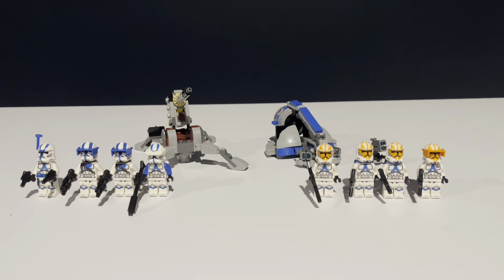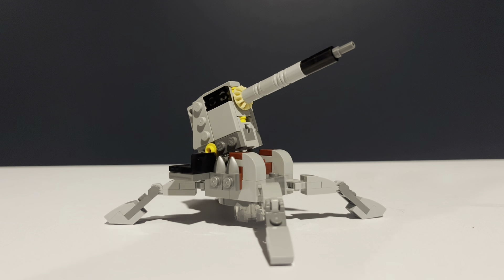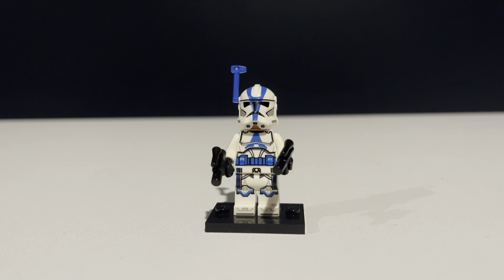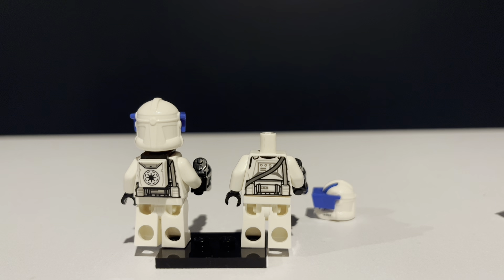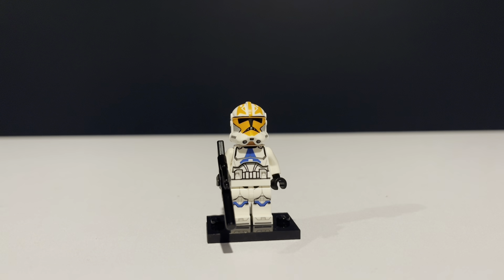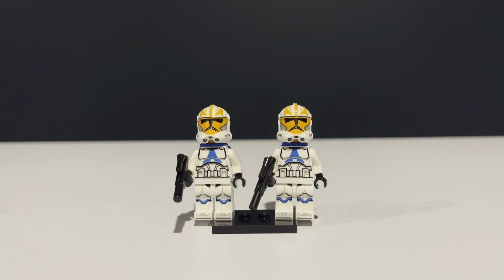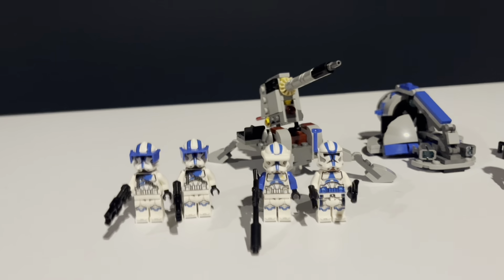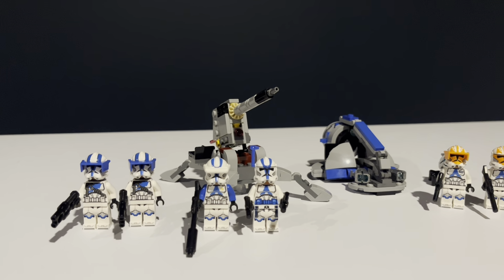LEGO Star Wars Battle Pack Comparison (501st-332nd)